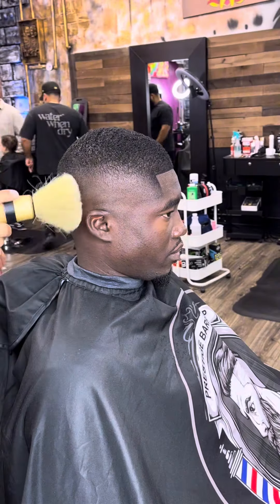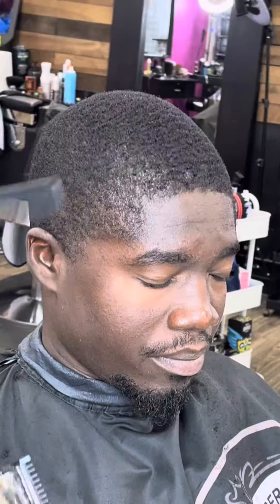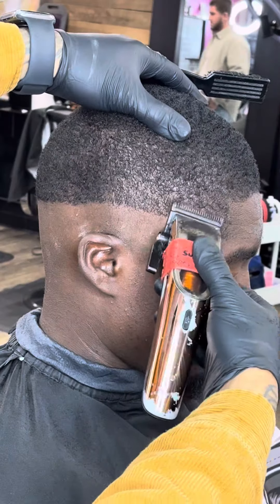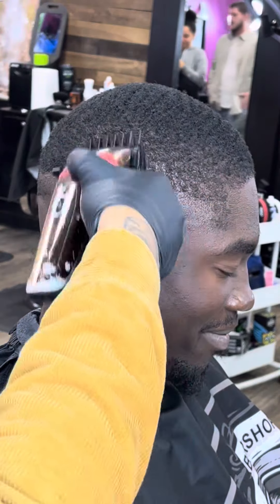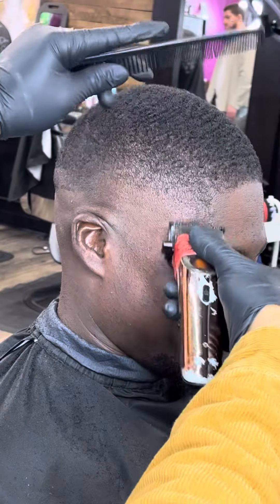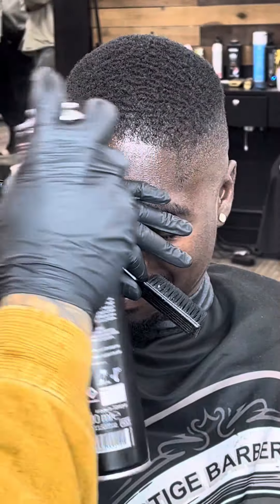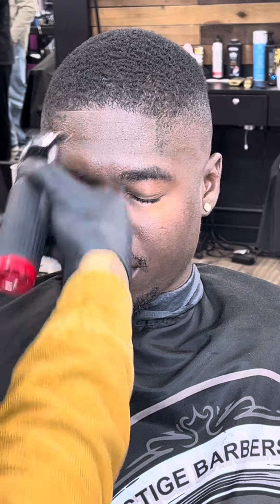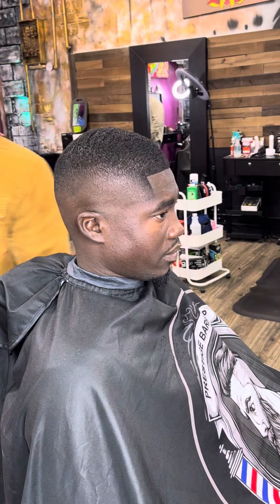DUMMY PROOF MID FADE TUTORIAL!!!